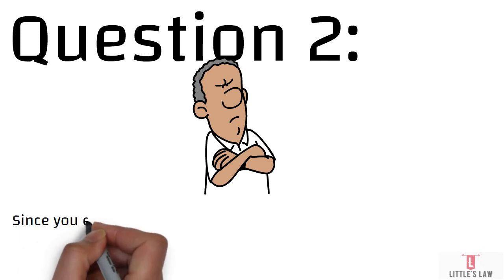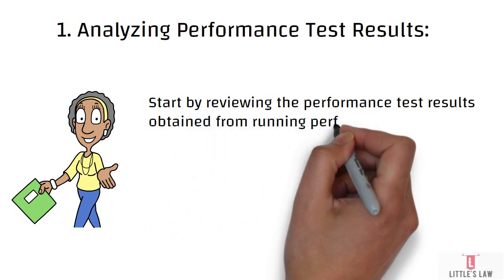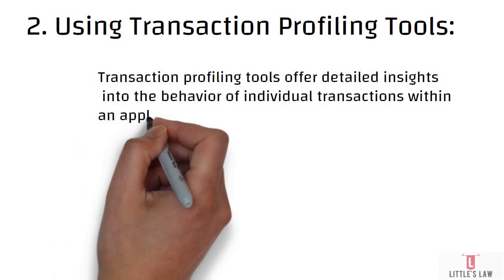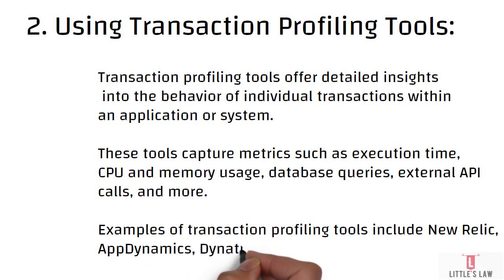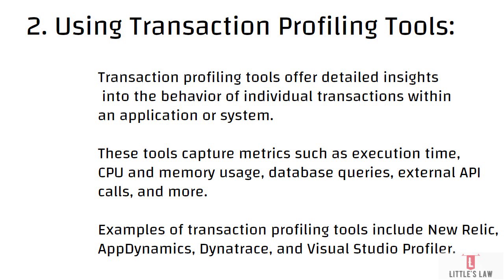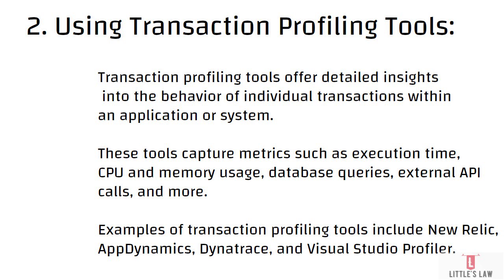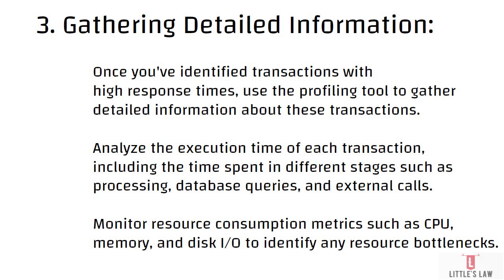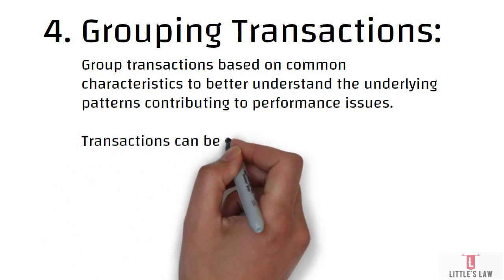How to do Transaction profiling for high response time